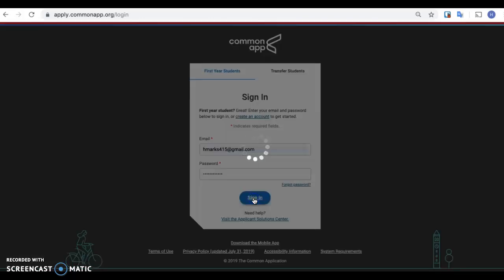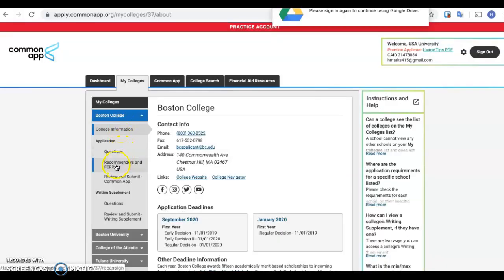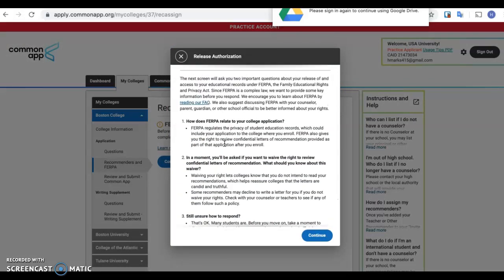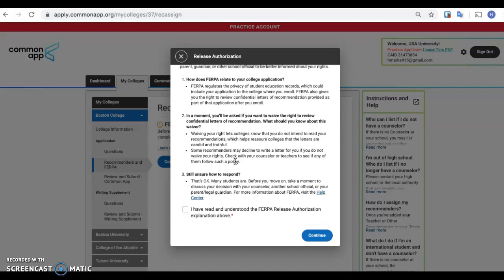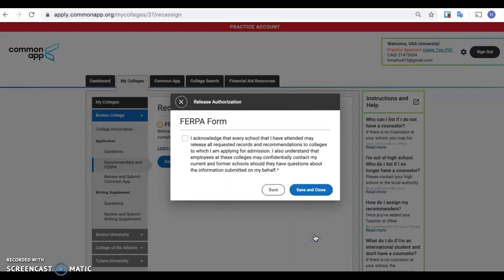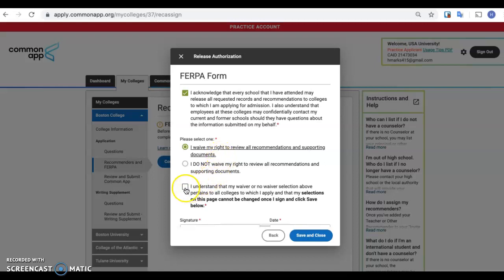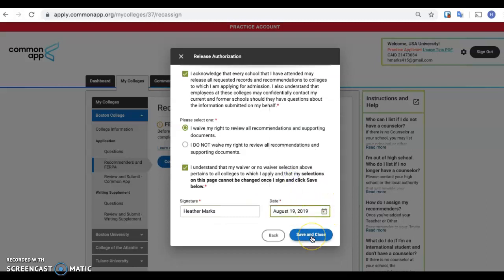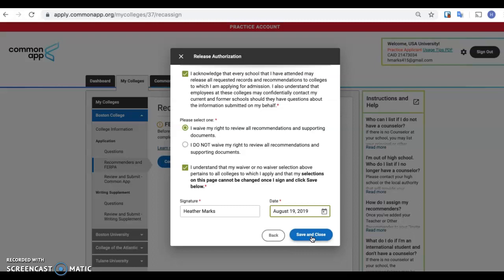Completing the FERPA Waiver Release Authorization